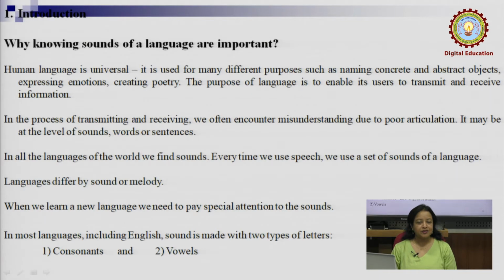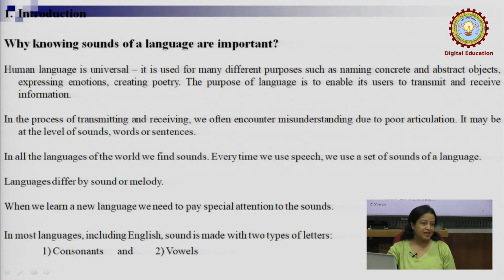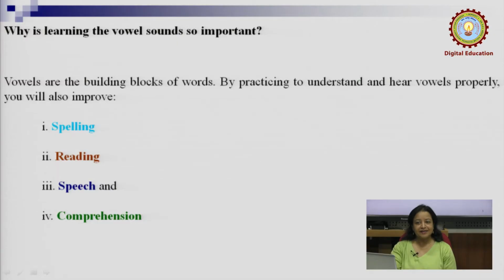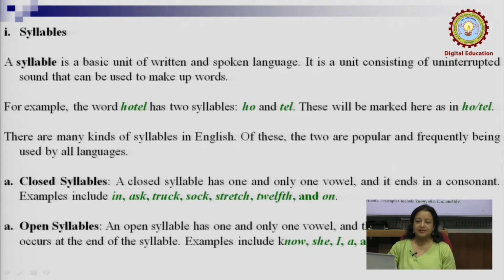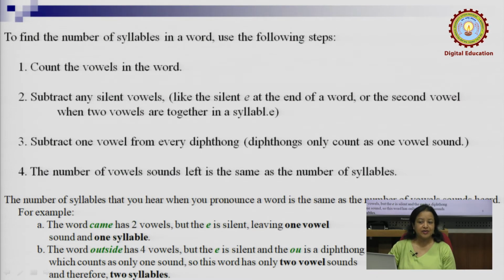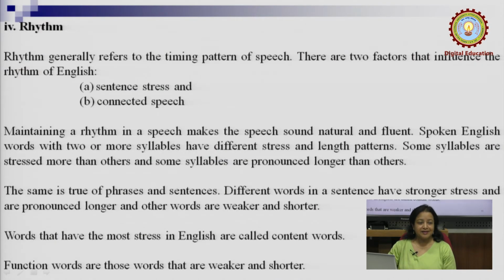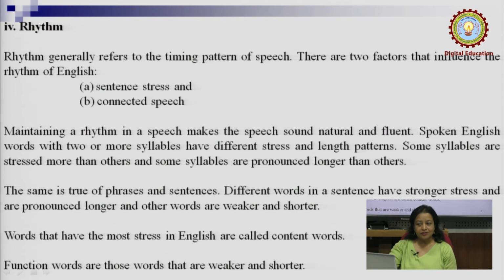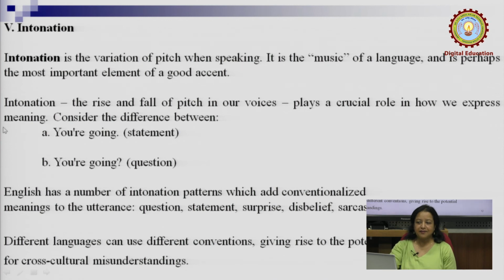Phonetics/ Pronunciation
Subject:English
Course:All Branches